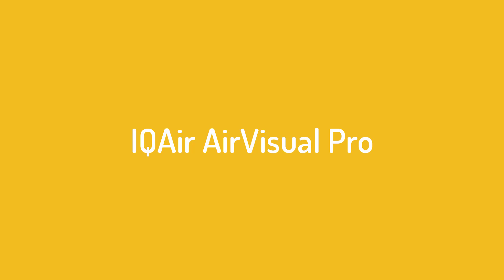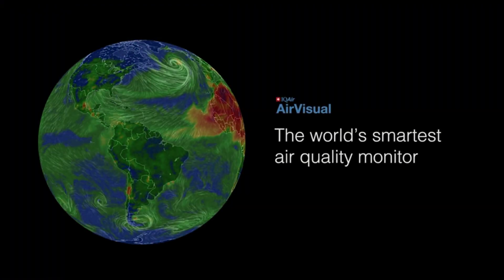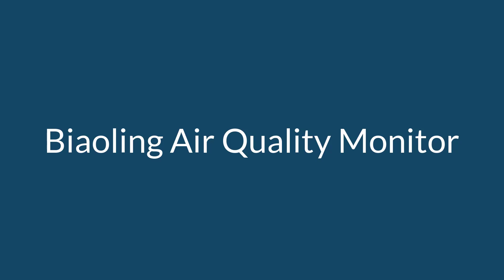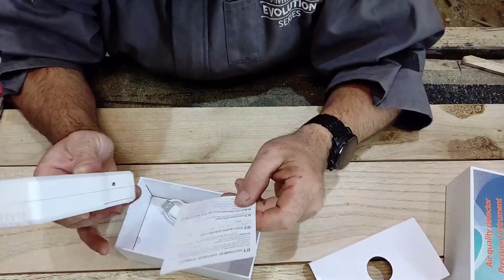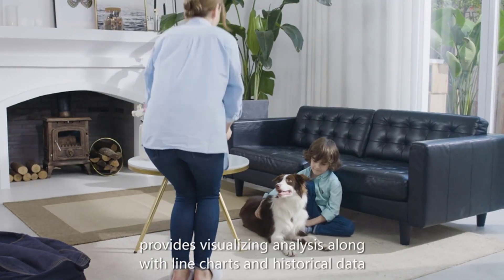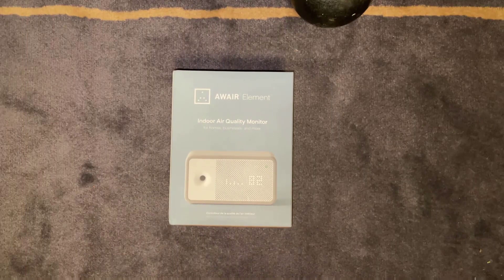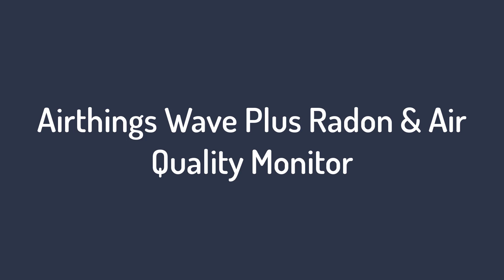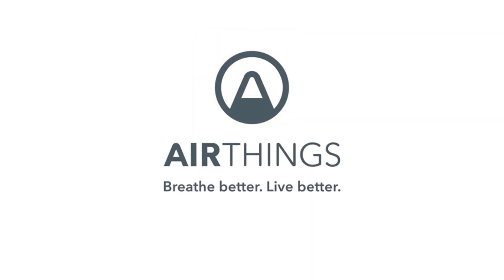best air quality monitor 2024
No 1 Airthings Wave Plus Radon & Air Quality Monitor =
No 2 Awair Element Indoor Air Quality Monitor =
No 3 Temtop M10 Real-time Air Quality Monitor =
No 4 Biaoling Air Quality Monitor =
No 5 IQAir AirVisual Pro =